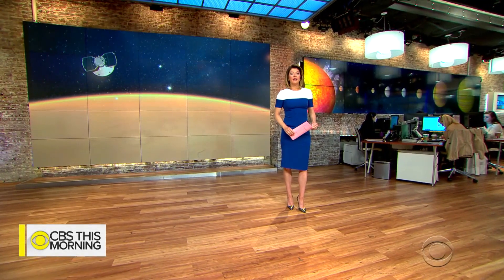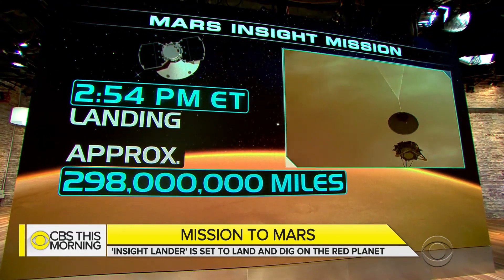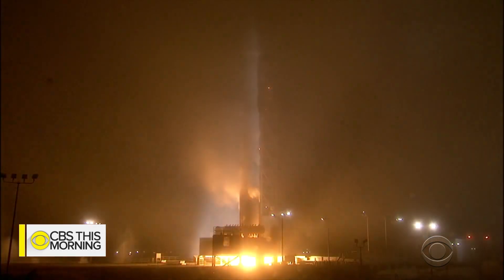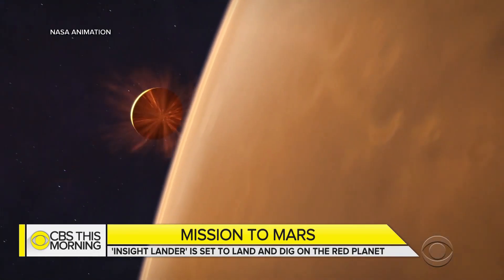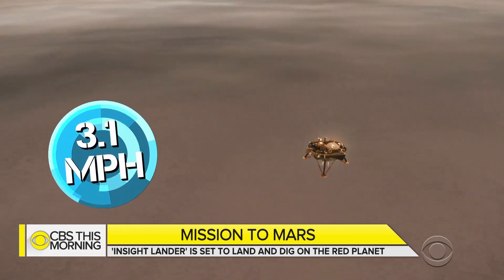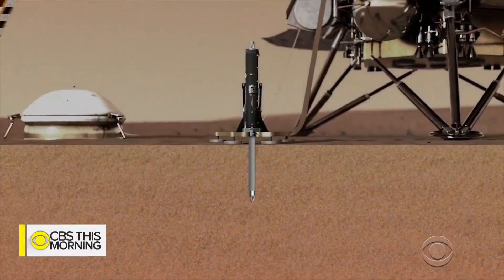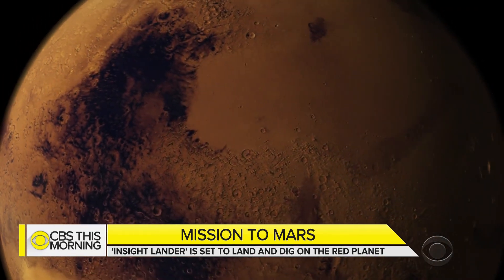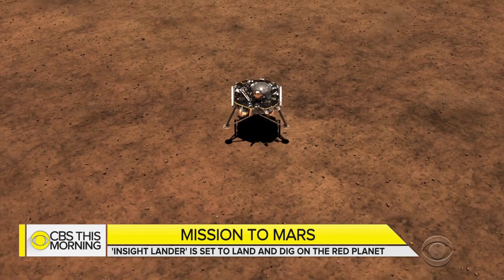NASA's InSight Lander set to land on Mars Monday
NASA could make history Monday if its latest Mars lander successfully touches down on the red planet. For the first time, scientists will study not just the planet's surface but also its core. The InSight Lander is set to land just before 3 p.m. ET after traveling almost 300 million miles. Jamie Yuccas reports.